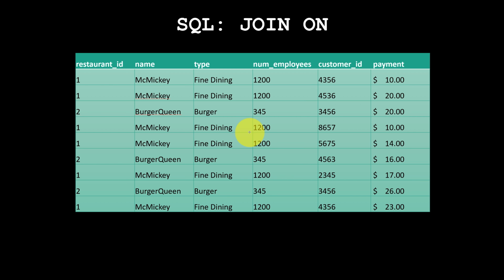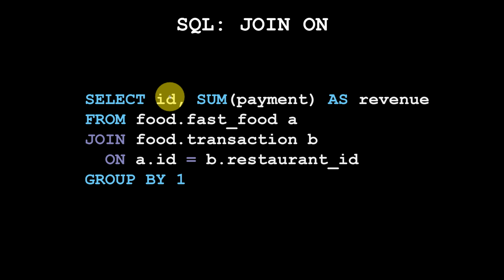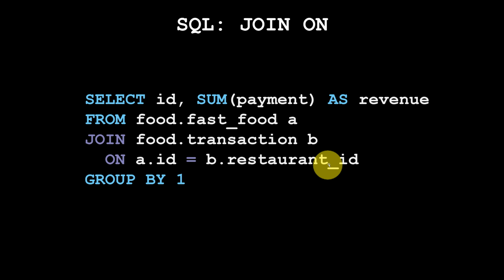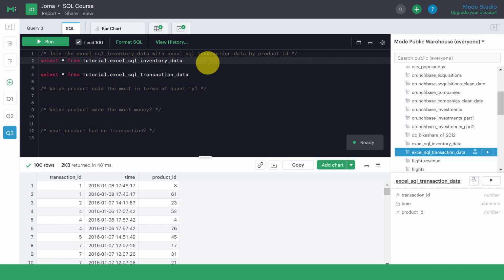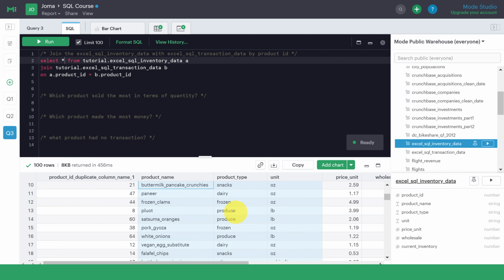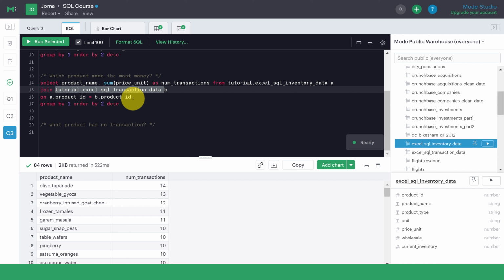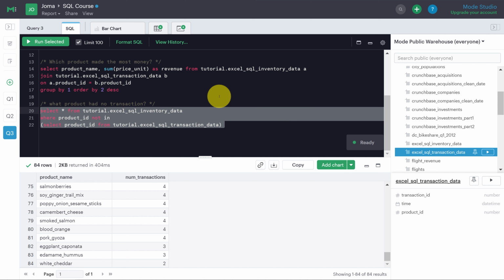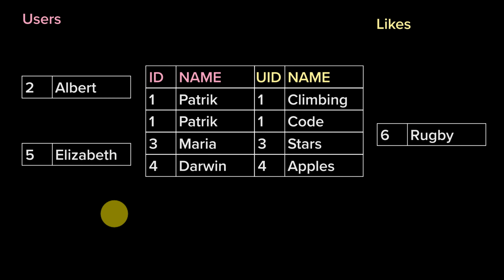JOIN | SQL for Data Analytics